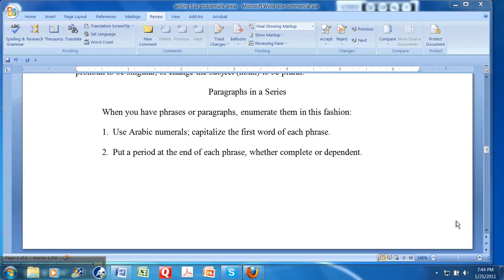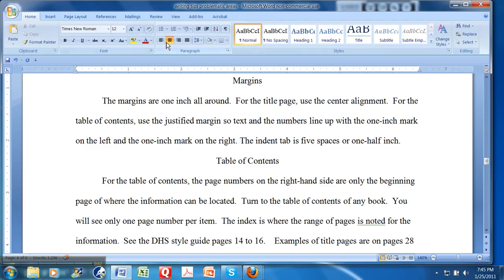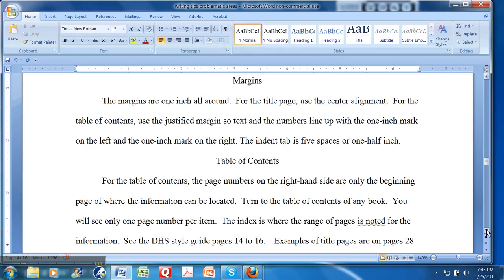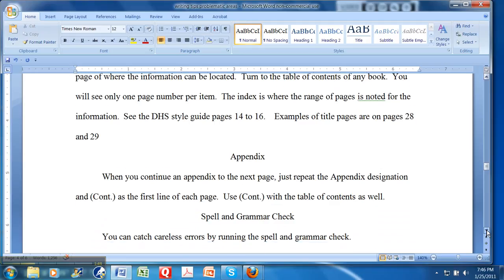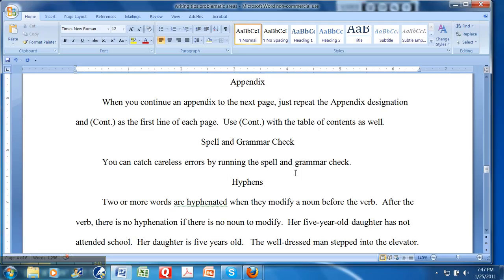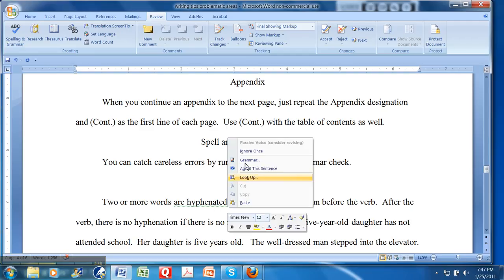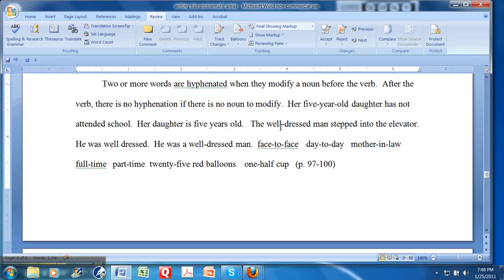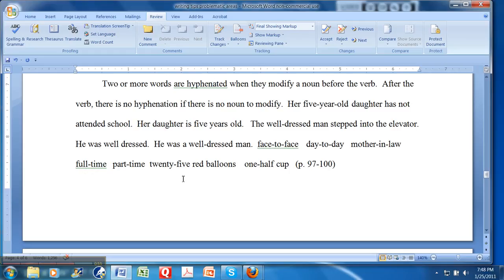dhs_internship_writing_problem_areas_part_3.mp4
dhs part 3/5  common problematic areas including bold and bullets, margins, title pages, table of contents, appendix, third person, spell check, grammar check, hyphens   replaces previous part three